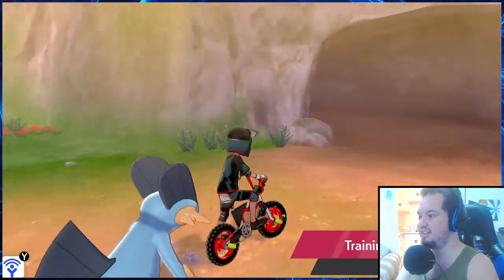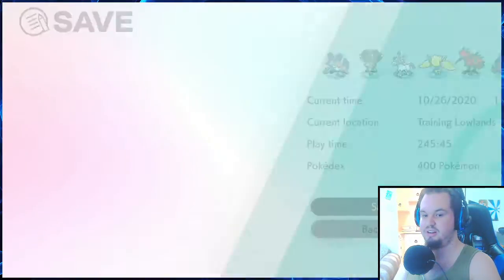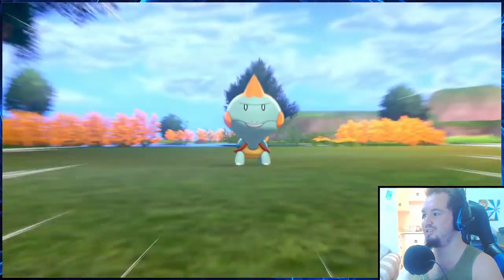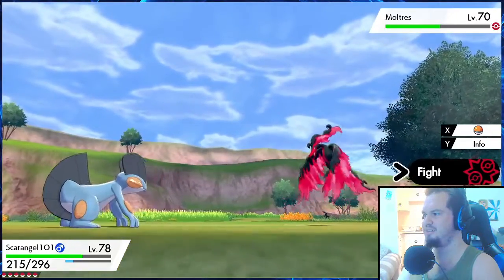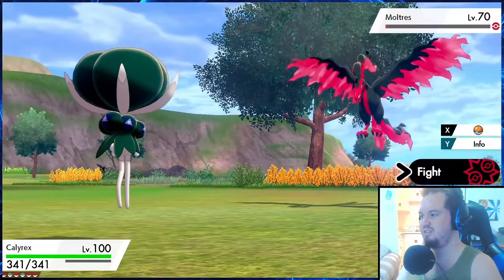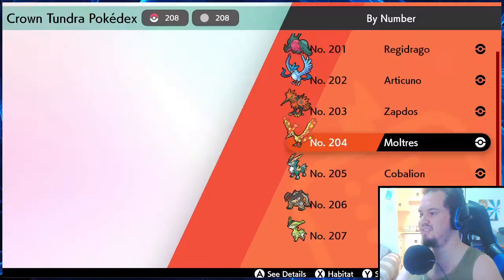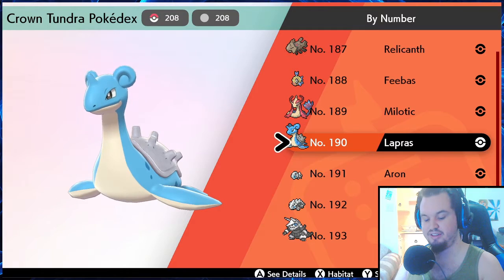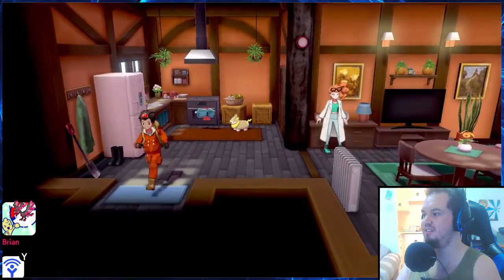Pokemon Shield - Crown Tundra | 17 | Flowing Darkness